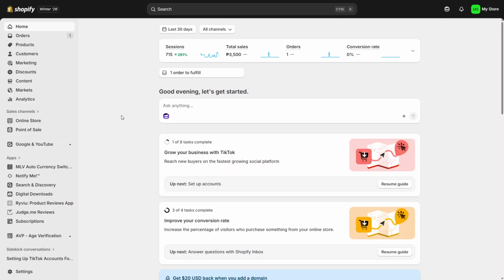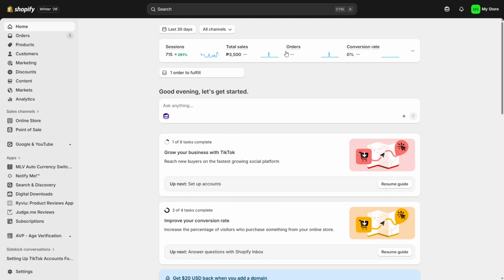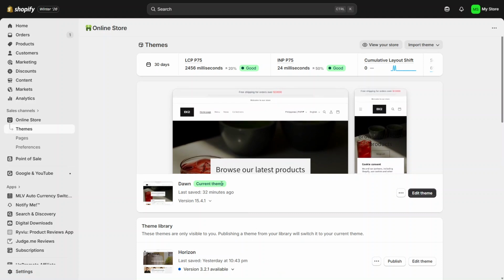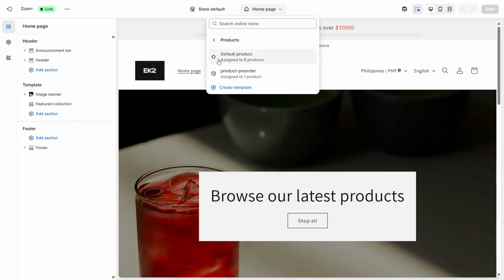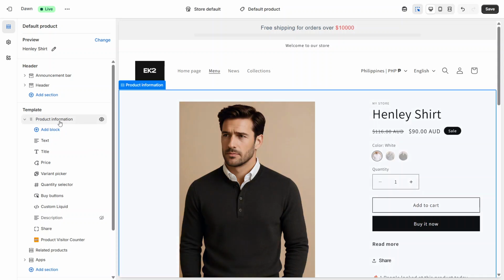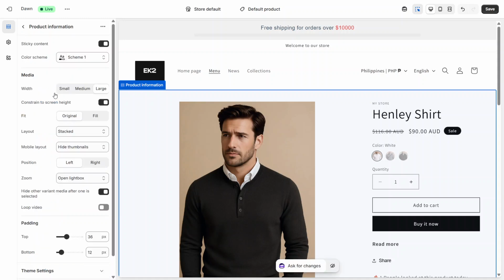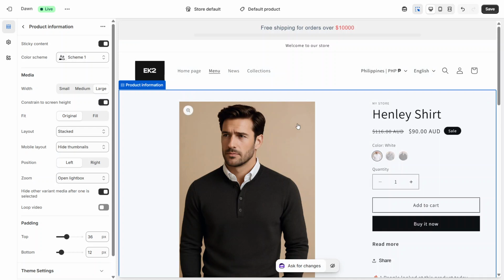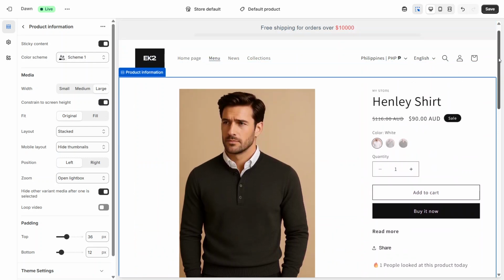How to Add Sticky Add to Cart Button on Shopify (2026) | Theme Editor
This video shows how to add sticky add to cart button on Shopify using the correct method that works in 2026. You’ll learn where sticky Add to Cart options are controlled in Shopify and how to enable them using your theme’s built-in settings or product page sections.
We walk through the setup step by step, showing how the sticky button appears as customers scroll, how it behaves on mobile and desktop, and what settings affect visibility. This feature helps keep the Add to Cart button accessible, improving usability and conversions—especially on long product pages.
The tutorial matches the current Shopify interface so you can follow along exactly as shown.